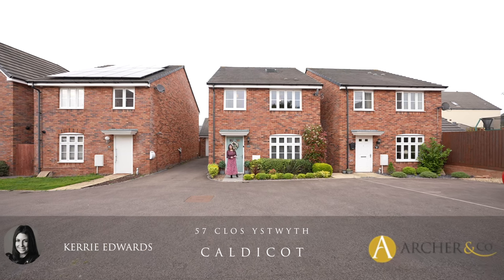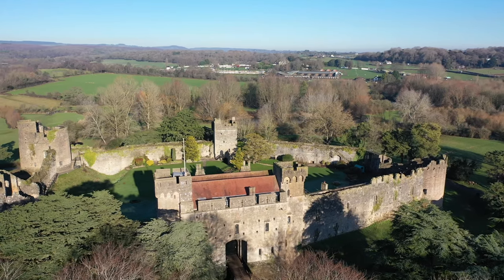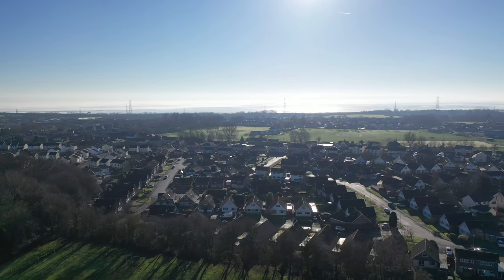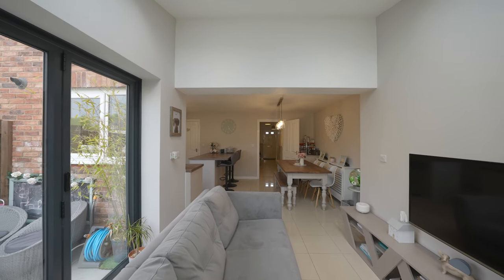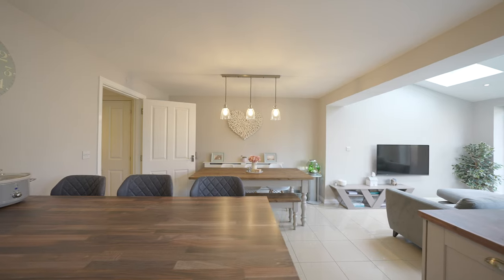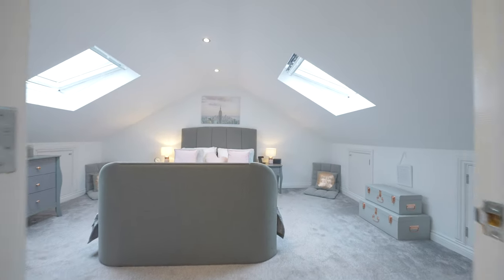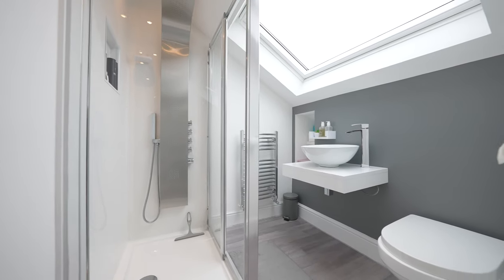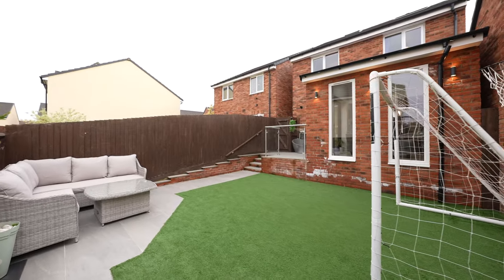57 Clos Ystwyth | Archer & Co